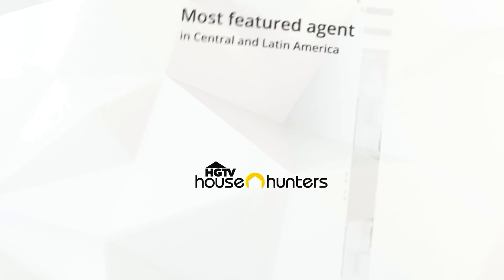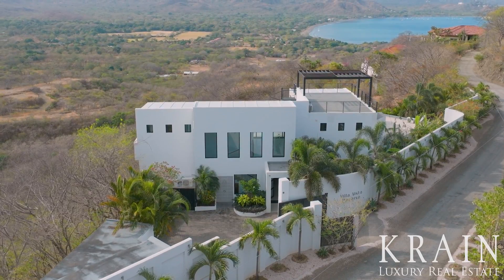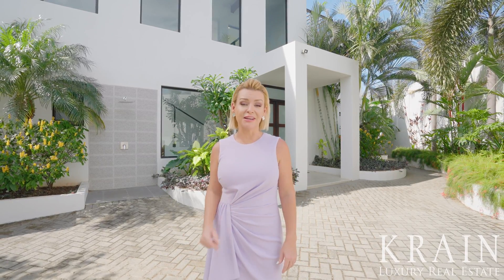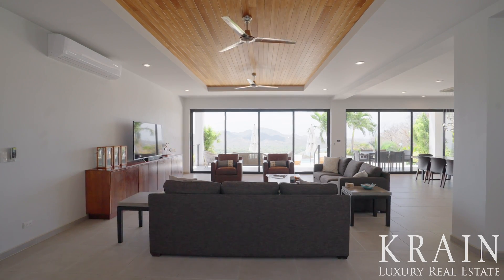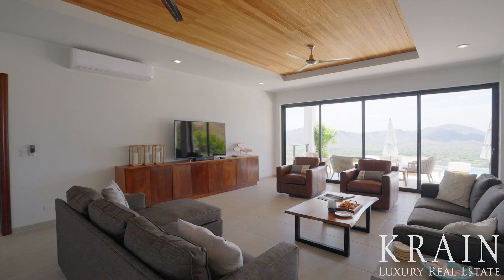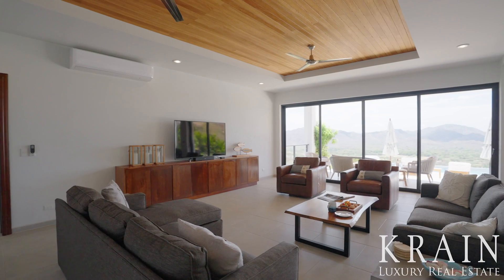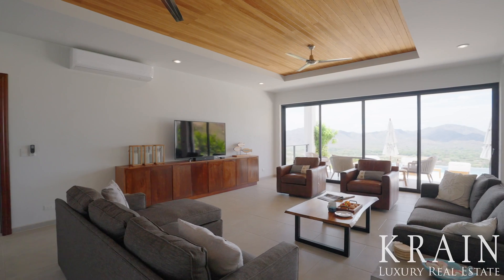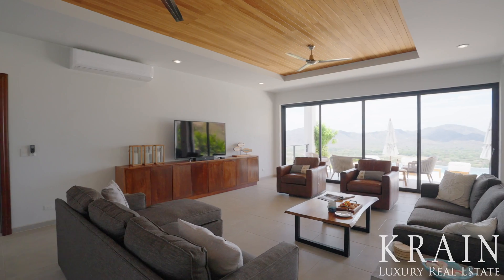Touring this $1,749,000 Oceanview Home in Costa Rica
Villa Vista Paraíso’s classy, modern design is evident as you drive through its beautiful white walls. You are immediately greeted by lush vegetation and the friendly smiles of the caretaker.

As you enter the home, you are met with an open concept where the living room, dining room and kitchen merge into one fantastic entertaining space. In this space, you will see coffered ceilings with hardwood accents, striking glass chandeliers, and sliding glass doors that bring you front-and-center with amazing views of mother nature and the ocean.

✨ 5 Bedrooms
✨ 5 Bathrooms
✨ 4,305.55 sq ft
✨ Playa Potrero, Tempate, Santa Cruz, Guanacaste, Costa Rica

📖 CHAPTERS 📖
00:00 Start
00:36 - Intro
01:32 - Details of the Home
01:48 - Oceanviews of Costa Rica
02:08 - 4 Principal Bedrooms
02:37 - Many Bonus Features

Sarah and her team not only assist clients to purchase homes in Costa Rica, but they also help with anything her clients need in order to ensure a peaceful transition into Costa Rica life. Sarah and her team watch over the client’s investment; counsel on any new laws that affect clients; introduce clients to all of the appropriate legal, accounting, and tax professionals; assist with the opening of Costa Rican bank accounts; and offer full management and accounting services.